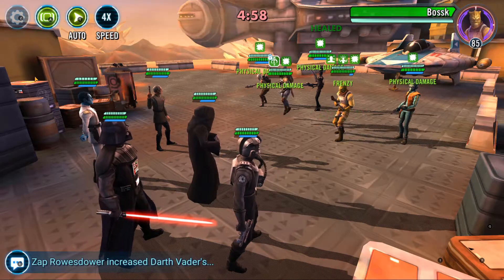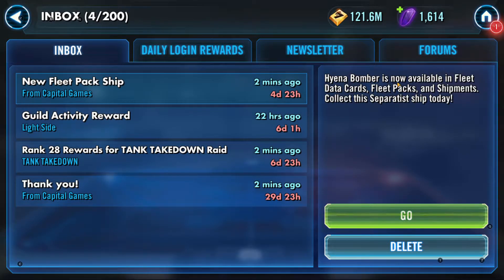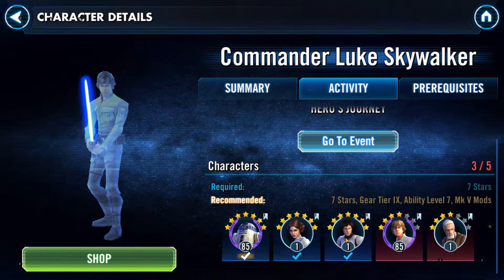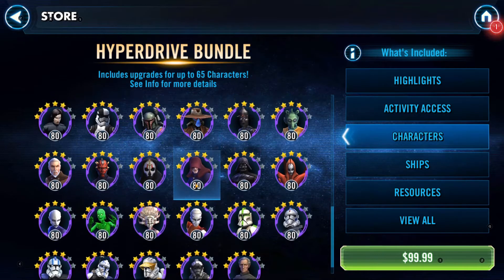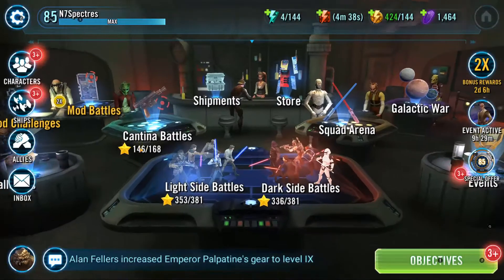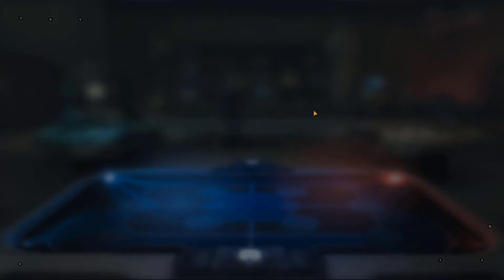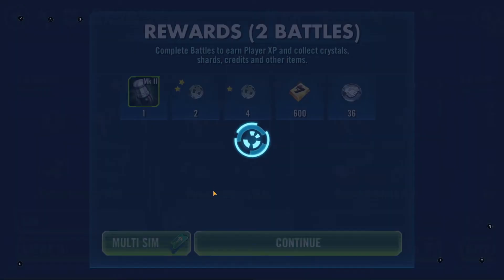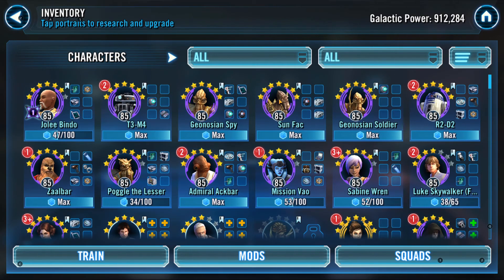[SWGOH] Day 318: Leia Leveling and New SWGOH Features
I wanted to start a series that will take us through all of 2019 starting with a new account.  I'm going to try to have each video 30 minutes long that way we are simulating a decent play time for those who have a limited time to play the game.

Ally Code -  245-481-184